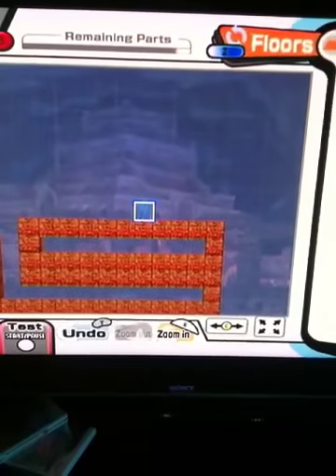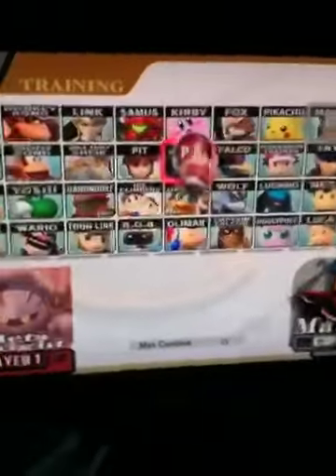Super smash bros Brawl glitch 2 walking though the wall!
Time to learn how to walk through walls.don't tell any one.